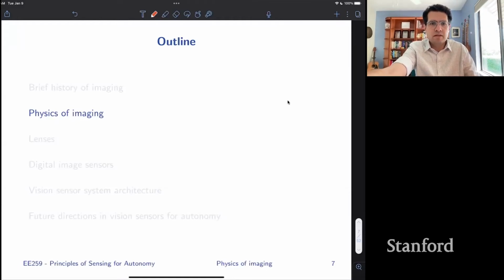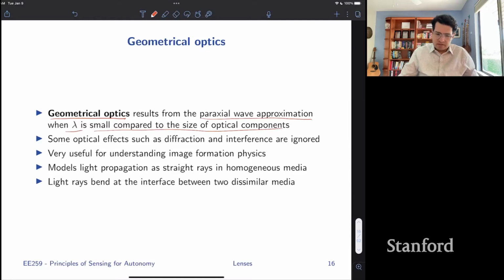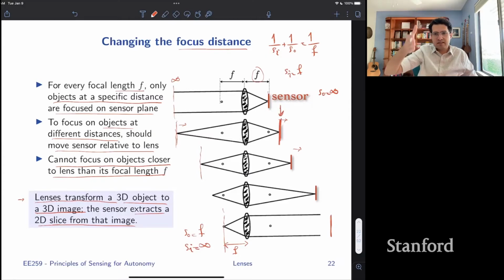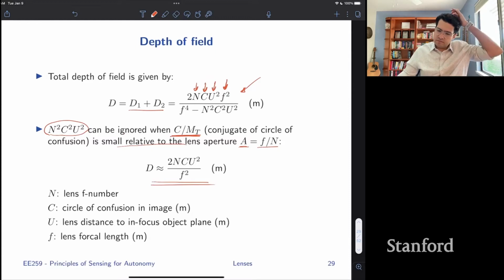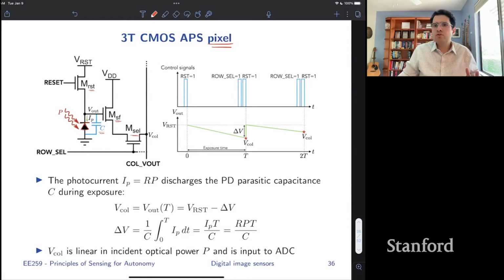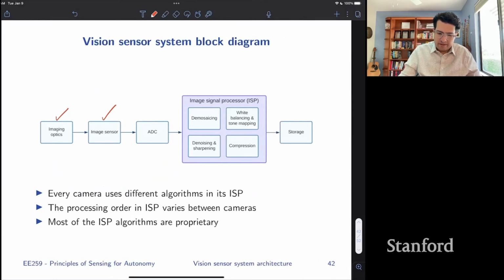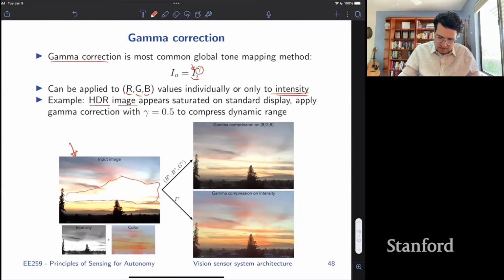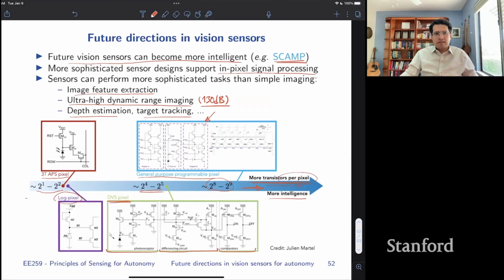Stanford EE259 I Lenses, image sensors, image signal processing I 2023 I Lecture 20